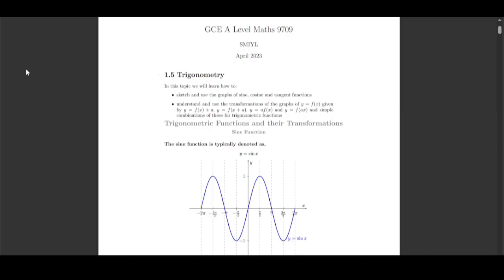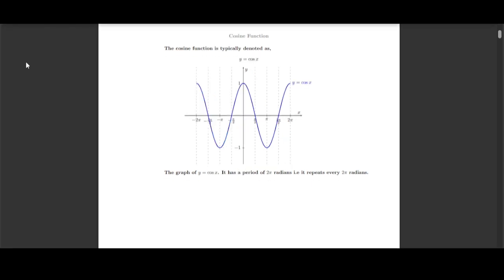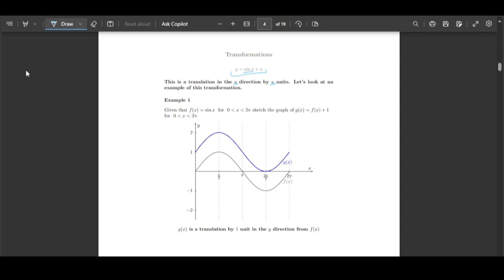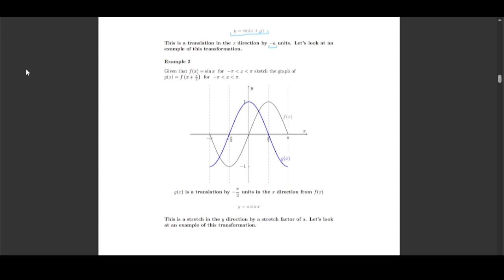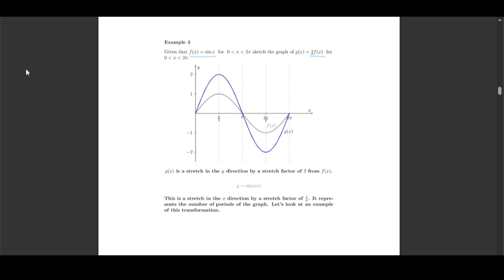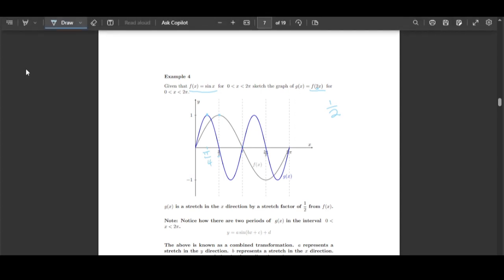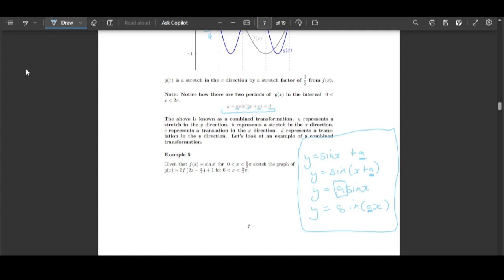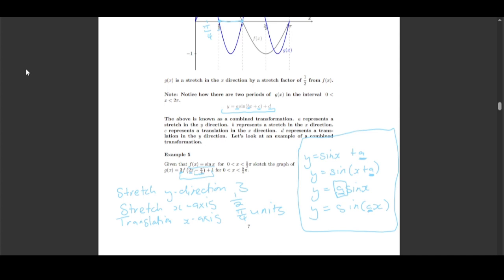Transformations of Trig Functions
In this video you will learn how transformations of trigonometric functions work. We will focus on translation in the x-axis, stretch in the x-axis, translation in the y-axis and stretch in the y-axis. The transformations that we focus on are for the sine, cosine and tangent graphs (these are the only trigonometric functions you learn at AS Level). Please note that this video follows the syllabus guidelines of the CIE A Level Maths 9709 exam board.